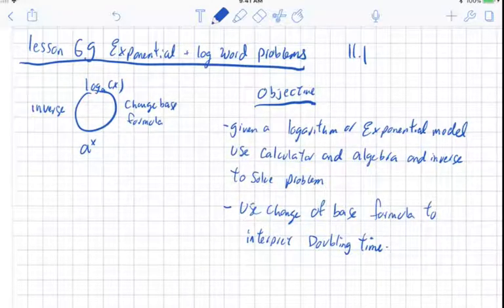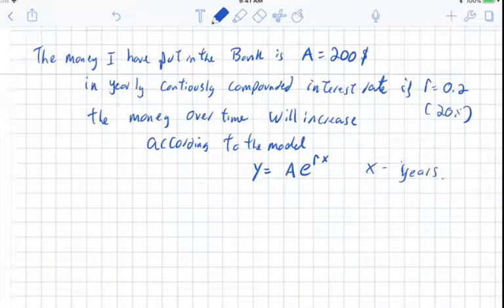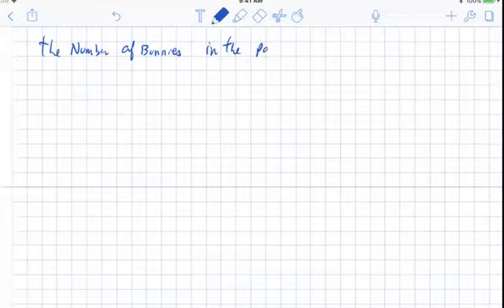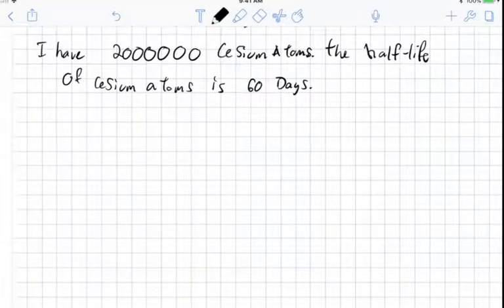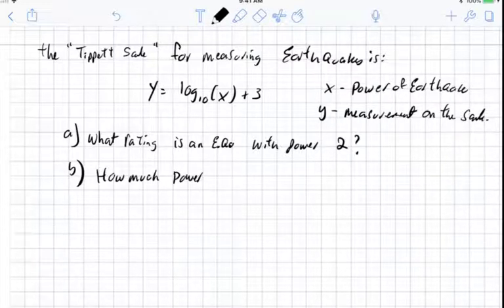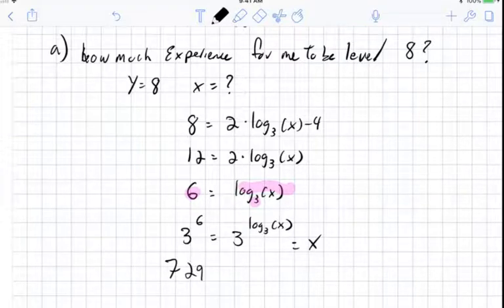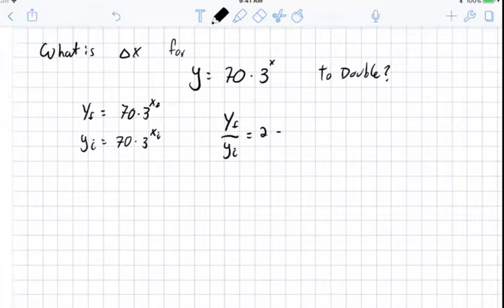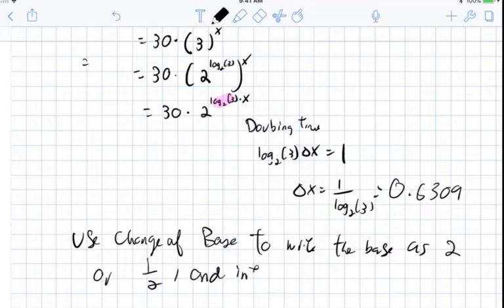Lesson 6.g word problems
chapter 11.1 in book. solving problems